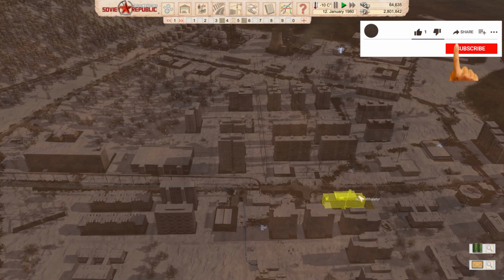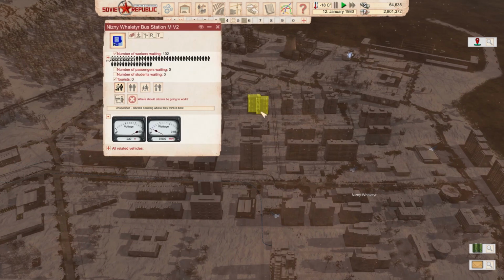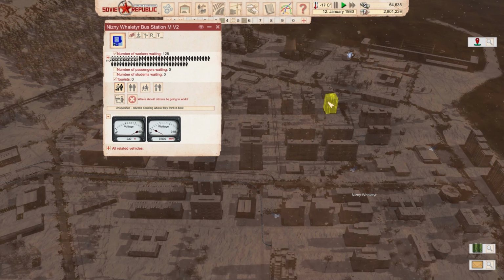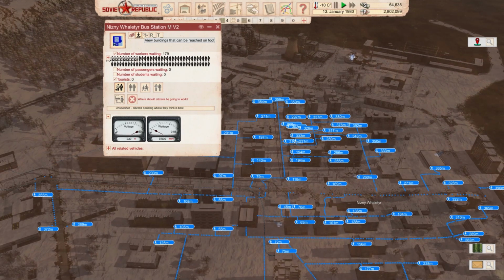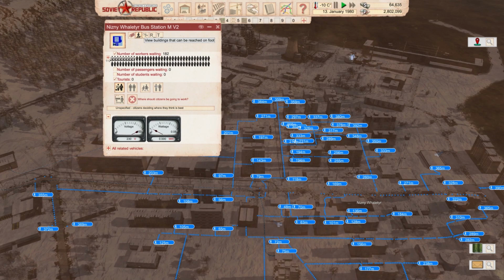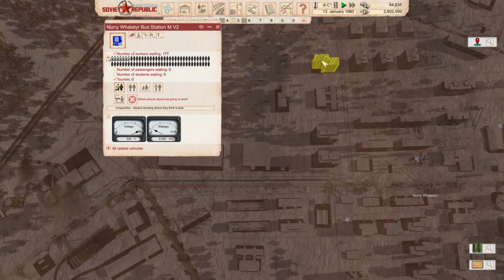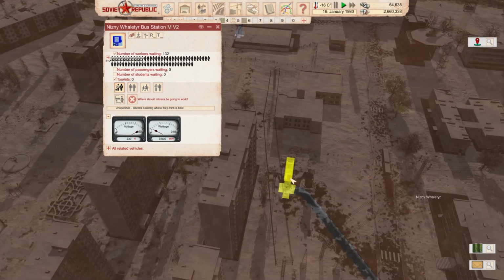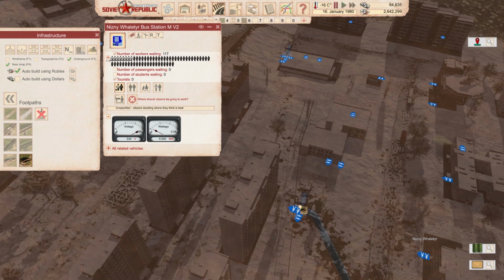Soviet Republic - Underground Tutorial-Knowledge Sharing